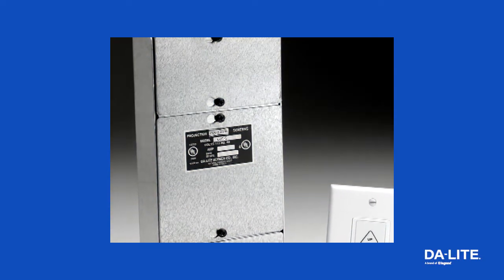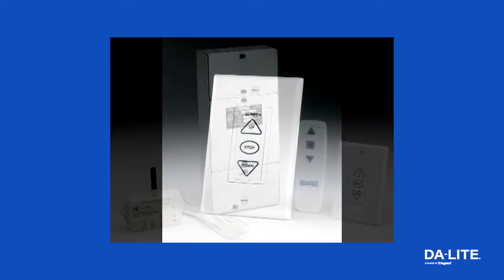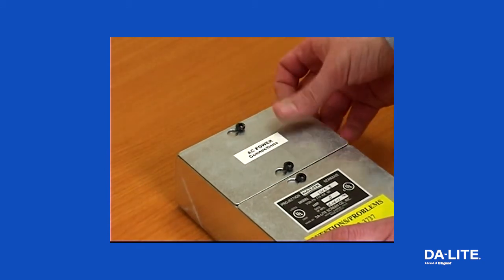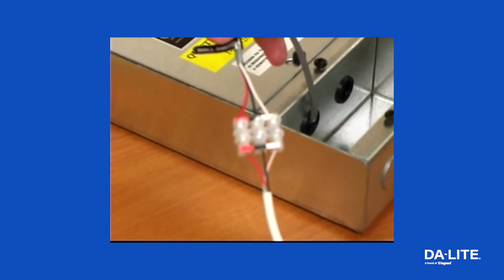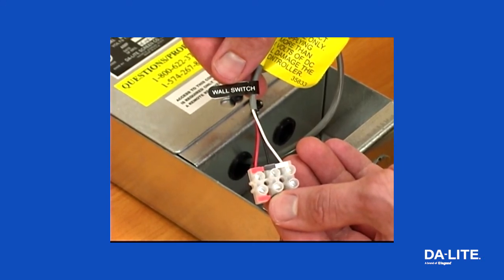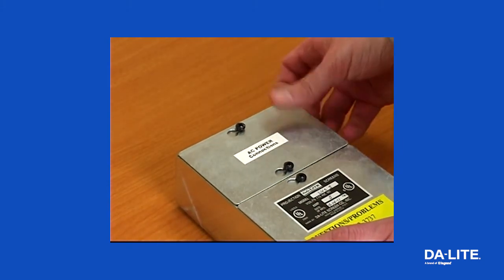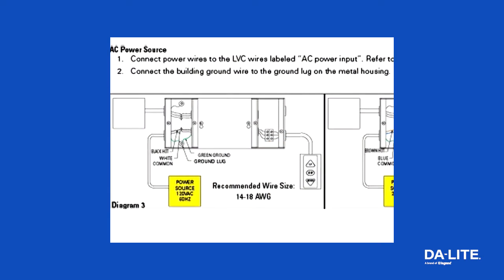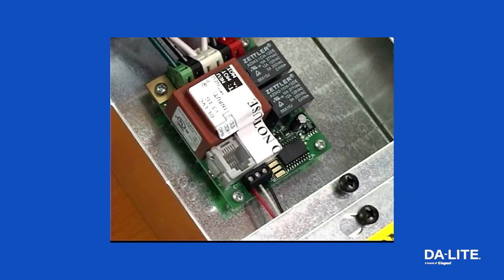Da-Lite Single Motor Low Voltage Control System | Preview & Installation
"The Da-Lite Low Voltage Control System controls all Da-Lite single motor electric screens. Our three button system with separate ""up,"" ""down"", or ""stop"" commands is straightforward and easy for all users. The system includes a control module and 3-button wall switch with box and cover plate, but it can be used alone with 3-button wall switch. It is required for wireless radio frequency or infrared remotes. Watch this video for more details and tips on Da-Lite Single Motor Low Voltage Control System installation!